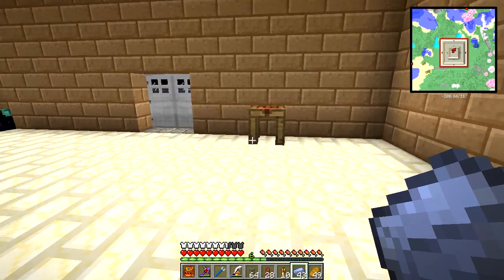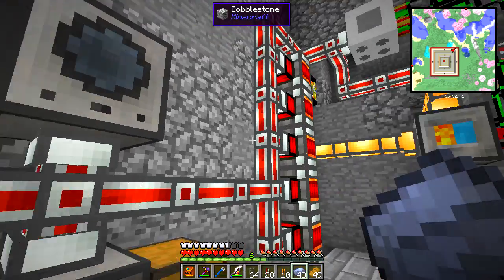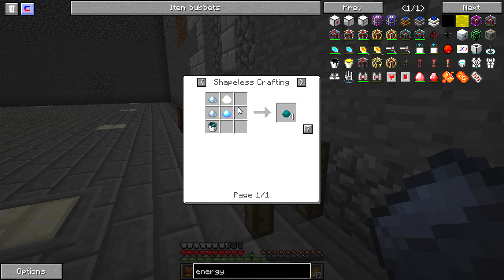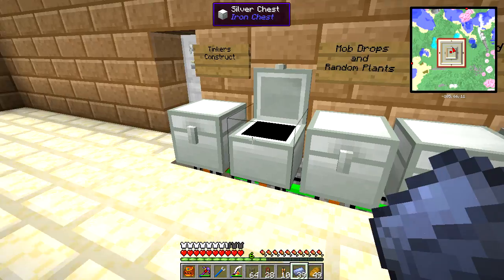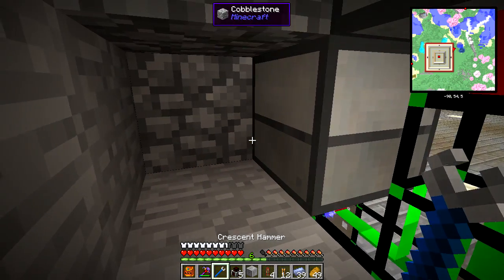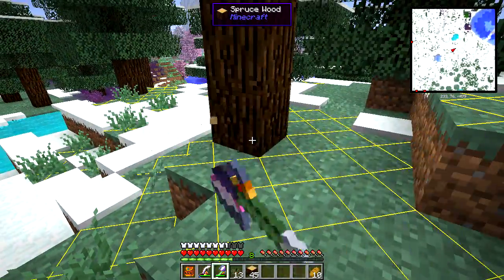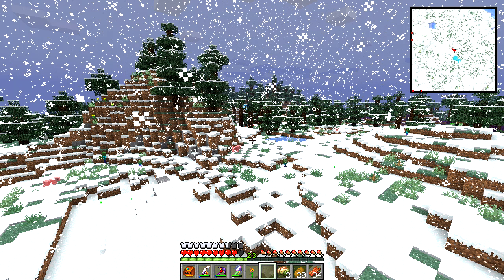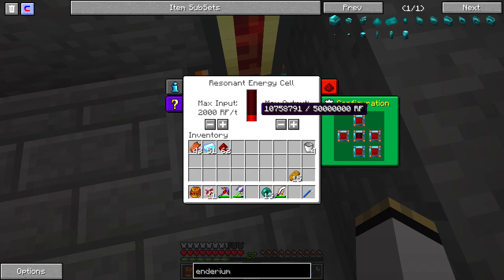Ginger Lion Season 1 Minecraft Lets Play - Episode 13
The thirteenth episode of my first Minecraft Lets Play. This episode I upgrade my bases power systems, which involves some hunting escapades.  please excuse the technical difficulties I have near the end of the episode. . .They are likely a one time thing.